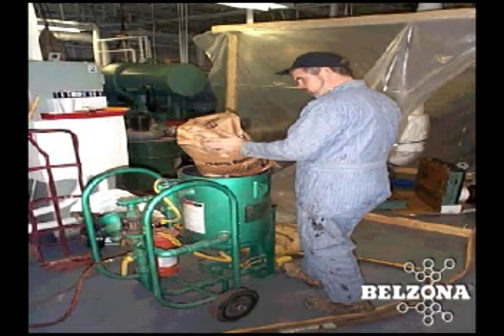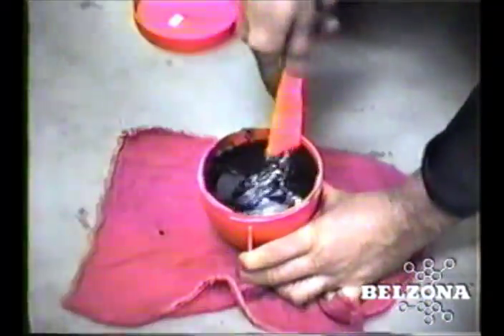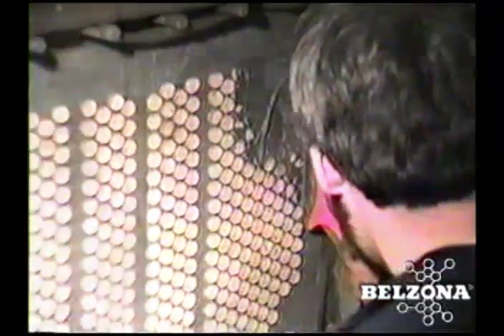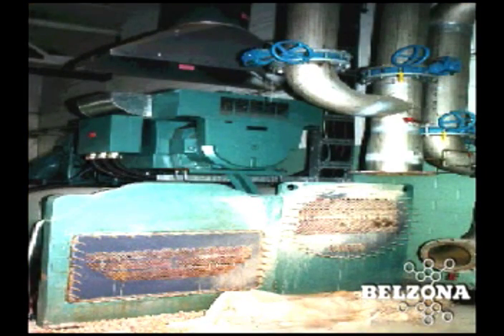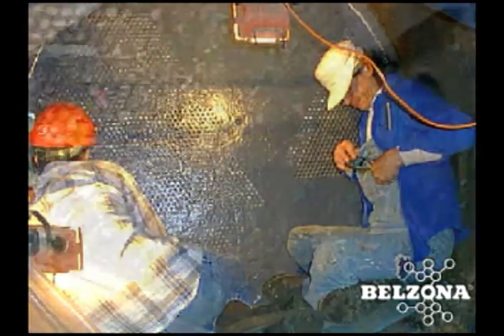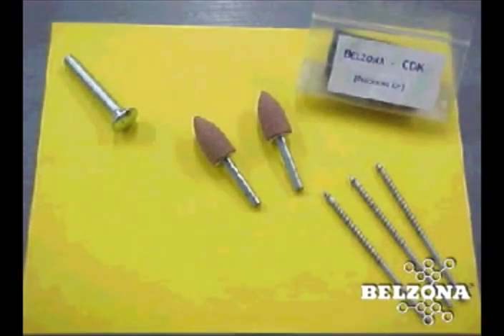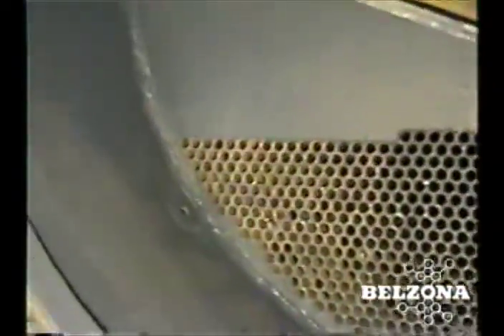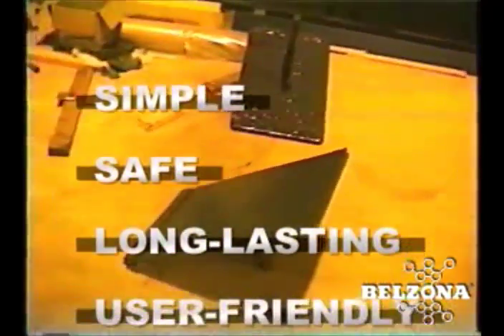Condenser Problem Solutions - Belzona® - HEX